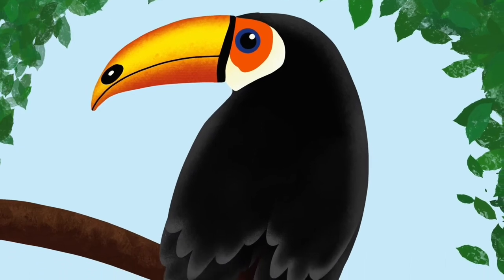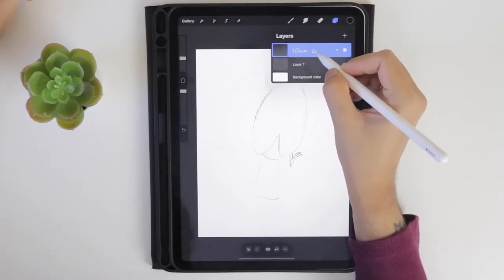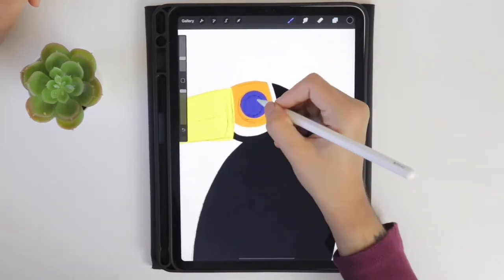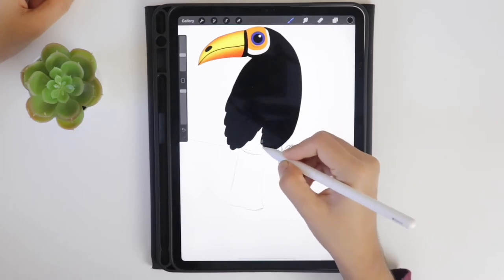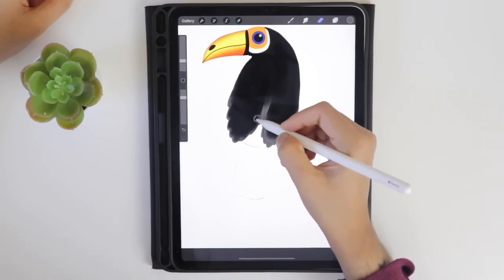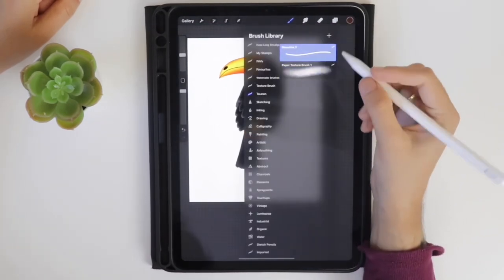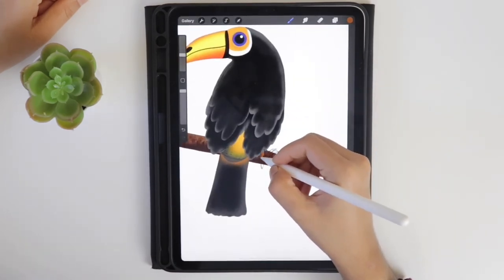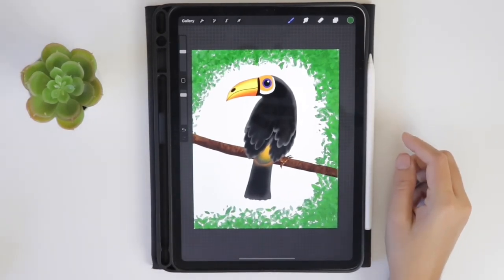Draw this Toucan in Procreate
You can draw this Toucan wild bird in Procreate with this easy tutorial!!

This video helps with the steps of drawing a Toucan in iPad using procreate app. I will show you different techniques you can use like  clipping mask, transform tools, liquify and so on. You can pause the video and follow the steps to recreate the steps shown. In this tutorial we use procreate free brushes that are already in the app and also you can download the texture brush which I used in this tutorial.

You can download the texture brush & color swatches used in this tutorial from this site.

Tools used
Procreate